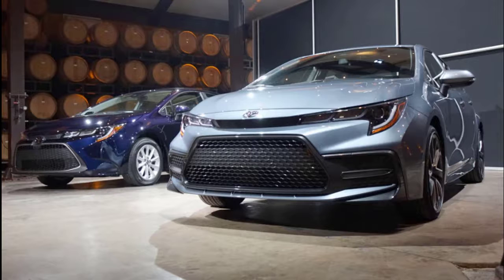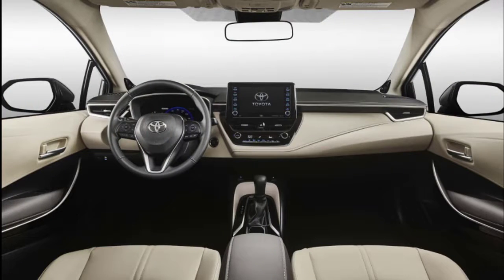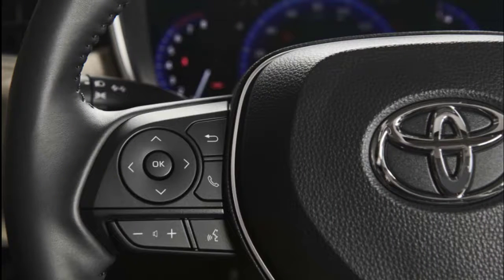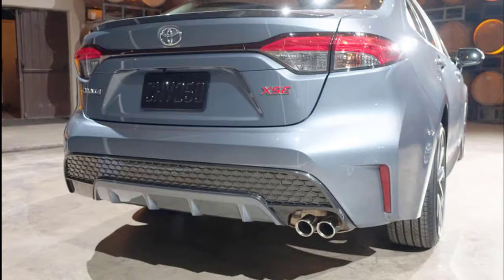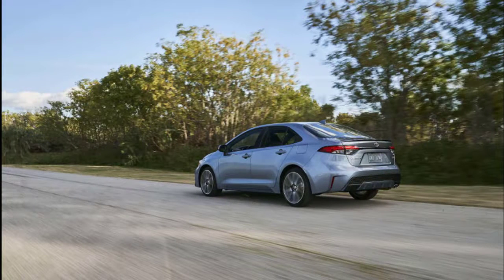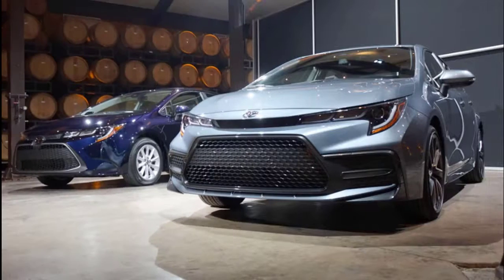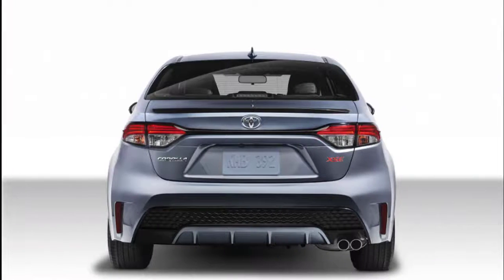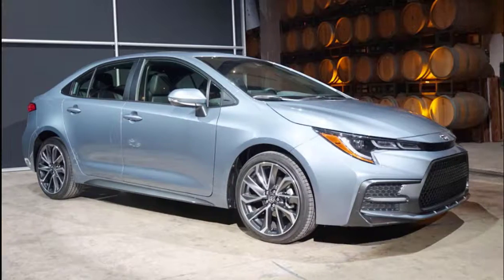2020 toyota corolla xse hatchback | 2020 toyota corolla xse hybrid | A better value in the compact..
2020 toyota corolla xse hatchback | 2020 toyota corolla xse hybrid | A better value in the compact..
Move inside the 2020 Corolla sedan and you may recognize the design from the Corolla Hatchback. Pretty much everything carries over from five-door to four-door, meaning a simple dashboard with lots of horizontal lines. The secondary controls are all easy enough to manipulate. While high-trim models, like the XSE, have neat design elements including contrast-colored seating and even some accent stitching, the Corolla's dash is overall somewhat boring to look at. At least all the materials feel nice to the touch and are less plasticky than before.
Some downsides: The center console cubby is small. The front USB and auxiliary ports are mounted near-vertically on the right-hand side of the center stack, just where a passenger's knee would bump it. And the glovebox is undamped on some trims, making it slam open.
The car's visibility is excellent in every direction. This year the car's hood is lower and its A-pillars are thinner, and the side-view mirrors move onto the doors so engineers could install a small quarter window to further help visibility. The standard instrument cluster has a big and legible analog speedometer in the center with a configurable 4.2-inch color trip computer to the right, while XSE and XLE models use a full-digital, 7-inch instrument cluster than can show either a virtual analog speedo or a digital velocity readout.
2020 toyota corolla xse price, 2020 toyota corolla xse interior, 2020 toyota corolla xse manual,2020 toyota corolla xse black,2020 toyota corolla xse white,...
Respect.